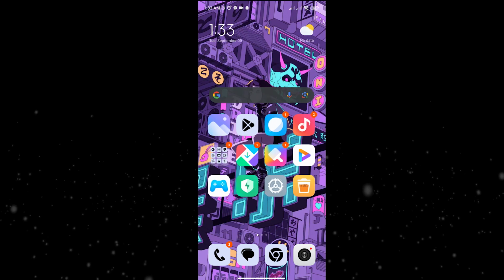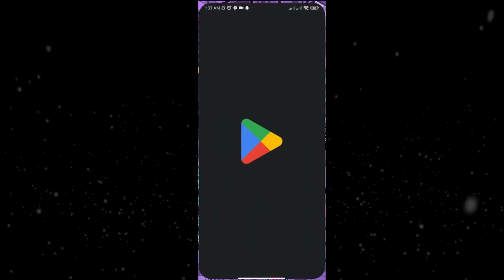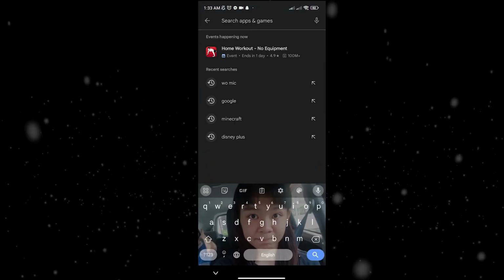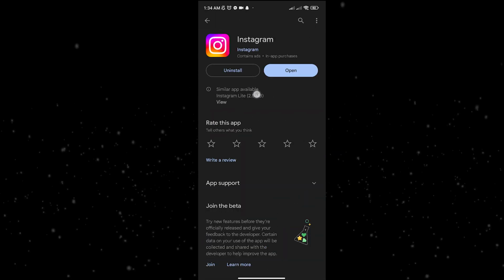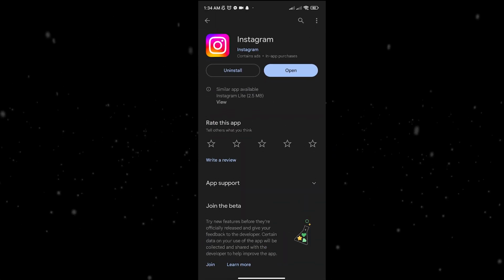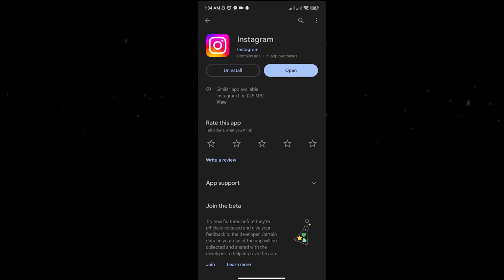How To Fix Instagram Notes Not Showing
Are you having issues with getting Instagram Notes? In this video we will show you how to fix the issue that Instagram Notes is not showing up.